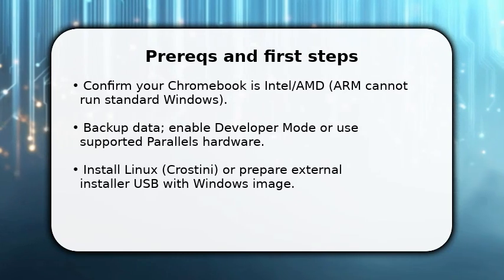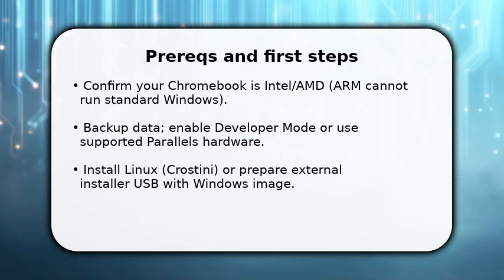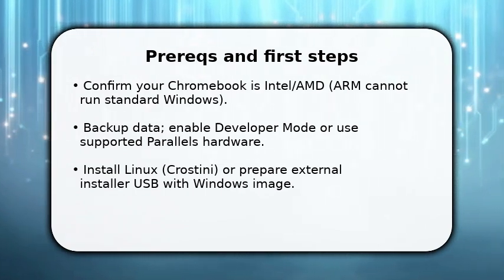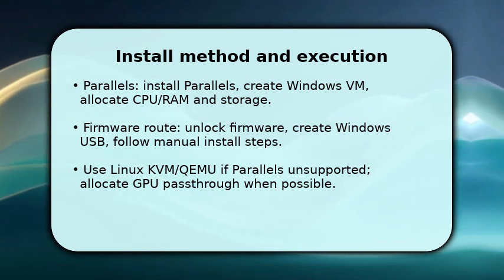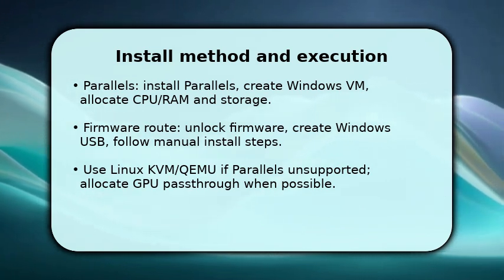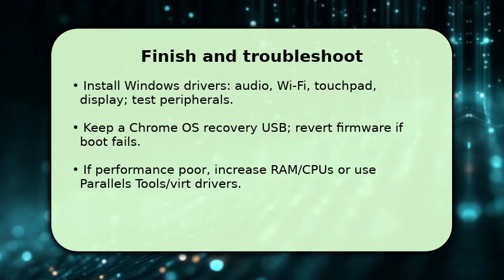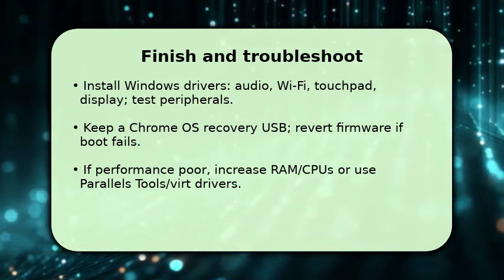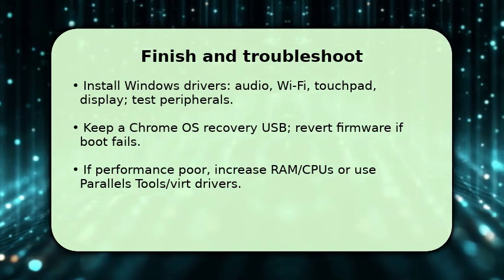How to Use Windows in Chromebook (only Way)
How to Use Windows in Chromebook (only Way) | 🔒 Surfshark VPN Deal — Stay private and secure. $1.99/mo + 3 Months Free ▸

Learn the essential steps to enable Windows compatibility on your Chromebook, including necessary settings adjustments and potential software requirements. This guide is tailored for users who rely heavily on a traditional desktop environment.

enable windows on chromebook, chromebook dual boot setup, Windows alternative to Chrome OS, legacy Windows compatibility Chromebook, installing Windows extension for Chromebook, ChromeOS and Windows integration guide